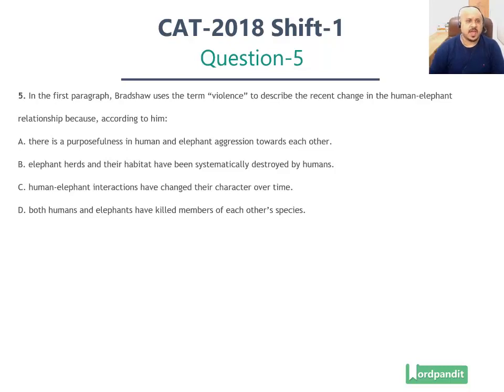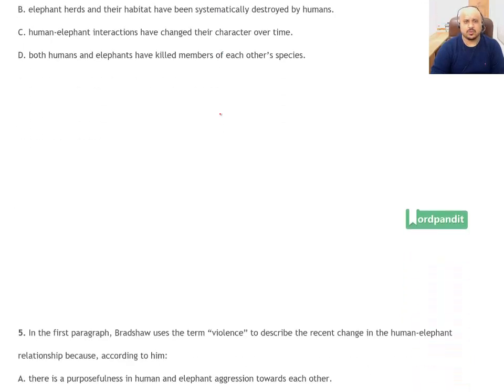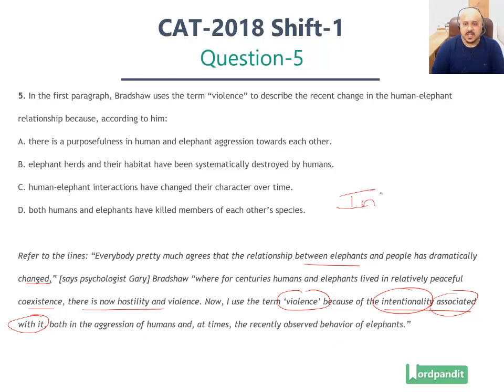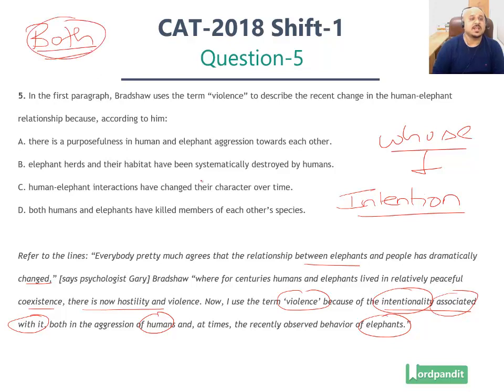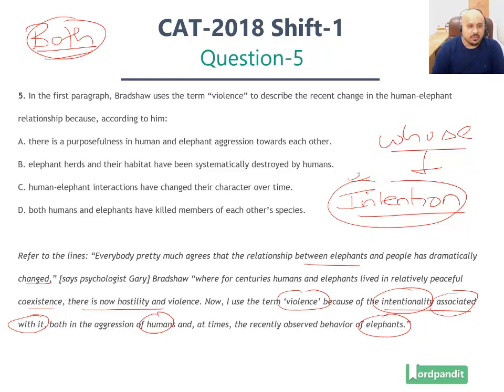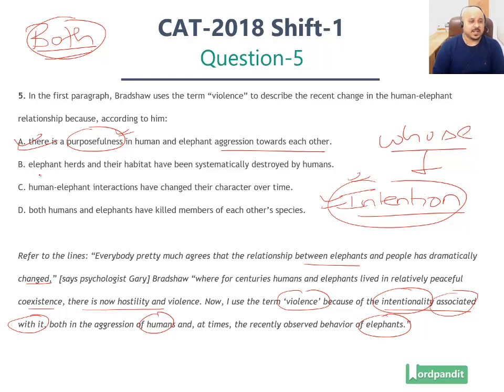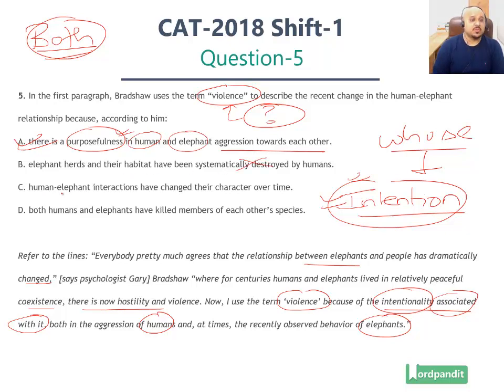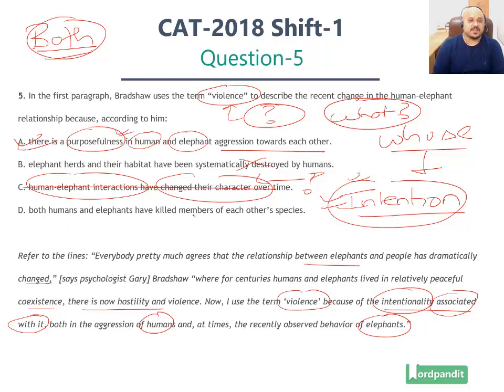CAT-2018 Slot-1 VA-RC Question 5 | CAT VARC Answer Key 2018 | Reading Comprehension for CAT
Question is based on the Passage:
“Everybody pretty much agrees that the relationship between elephants and people has dramatically changed,” [says psychologist Gary] Bradshaw “where for centuries humans and elephants lived in relatively peaceful coexistence, there is now hostility and violence. Now, I use the term ‘violence’ because of the intentionality associated with it, both in the aggression of humans and, at times, the recently observed behavior of elephants.”

Typically, elephant researchers have cited, as a cause of aggression, the high levels of testosterone in newly matured male elephants or the competition for land and resources between elephants and humans. But, Bradshaw and several colleagues argue that today’s elephant populations are suffering from a form of chronic stress, a kind of species-wide trauma. Decades of poaching and culling and habitat loss, they claim, have so disrupted the intricate web of familial and societal relations by which young elephants have traditionally been raised in the wild, and by which established elephant herds are governed, that what we are now witnessing is nothing less than a precipitous collapse of elephant culture.

Elephants, when left to their own devices, are profoundly social creatures. Young elephants are raised within an extended, multi-tiered network of doting female caregivers that includes the birth mother, grandmothers, aunts and friends. These relations are maintained over a life span as long as 70 years. Studies of established herds have shown that young elephants stay within 15 feet of their mothers for nearly all of their first eight years of life, after which young females are socialized into the matriarchal network, while young males go off for a time into an all-male social group before coming back into the fold as mature adults.

This fabric of elephant society, Bradshaw and her colleagues [demonstrate], has effectively been frayed by years of habitat loss and poaching, along with systematic culling by government agencies to control elephant numbers and translocations of herds to different habitats. As a result of such social upheaval, calves are now being born to and raised by ever younger and inexperienced mothers. Young orphaned elephants, meanwhile, that have witnessed the death of a parent at the hands of poachers are coming of age in the absence of the support system that defines traditional elephant life. “The loss of elephant elders,” [says] Bradshaw, "and the traumatic experience of witnessing the massacres of their family, impairs normal brain and behavior development in young elephants.”

What Bradshaw and her colleagues describe would seem to be an extreme form of anthropocentric conjecture if the evidence that they’ve compiled from various elephant researchers weren’t so compelling. The elephants of decimated herds, especially orphans who’ve watched the death of their parents and elders from poaching and culling, exhibit behaviour typically associated with post-traumatic stress disorder and other trauma-related disorders in humans: abnormal startle response, unpredictable asocial behavior, inattentive mothering and hyper aggression.

According to Bradshaw, “Elephants are suffering and behaving in the same ways that we recognize in ourselves as a result of violence. Except perhaps for a few specific features, brain organization and early development of elephants and humans are extremely similar.”

Q. 5: In the first paragraph, Bradshaw uses the term “violence” to describe the recent change in the human-elephant relationship because, according to him:
A. there is a purposefulness in human and elephant aggression towards each other.
B. elephant herds and their habitat have been systematically destroyed by humans.
C. human-elephant interactions have changed their character over time.
D. both humans and elephants have killed members of each other’s species.

Happy learning! :)

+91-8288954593